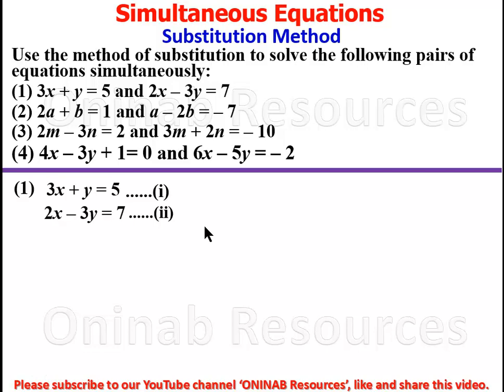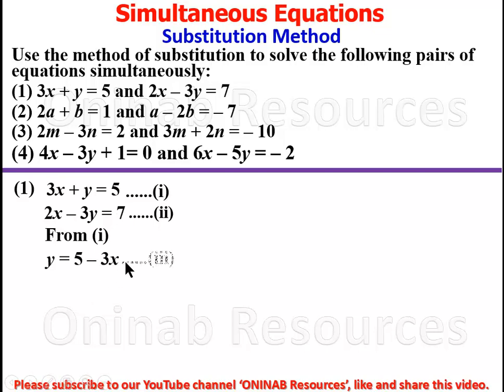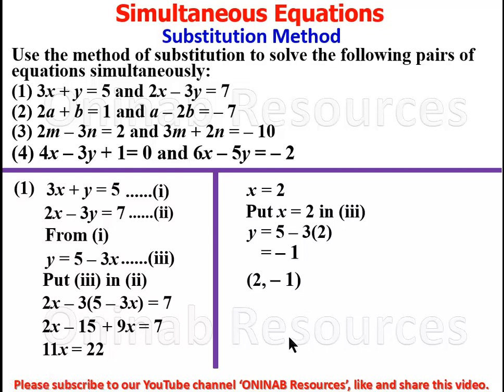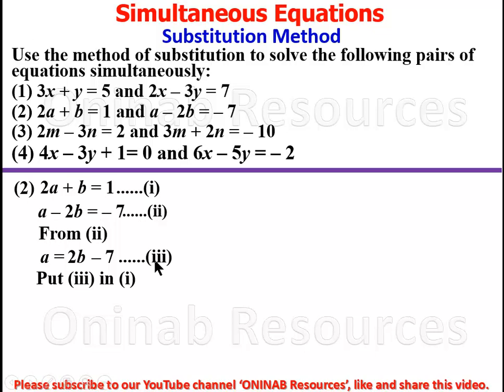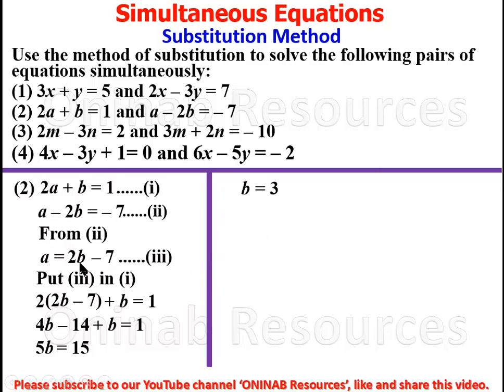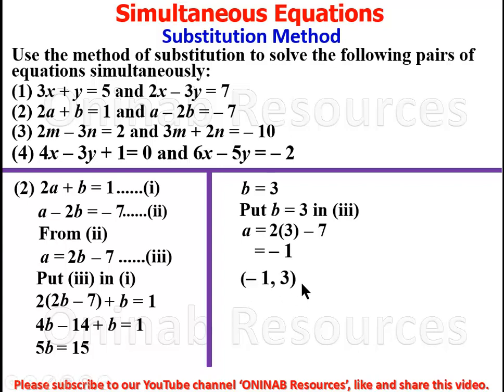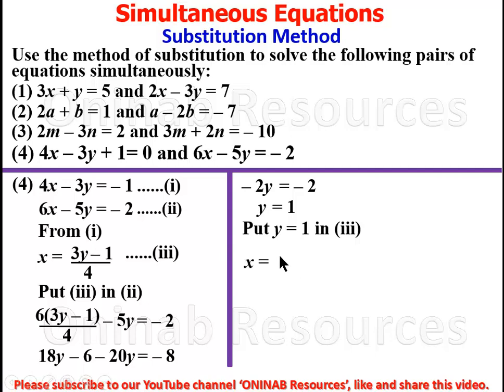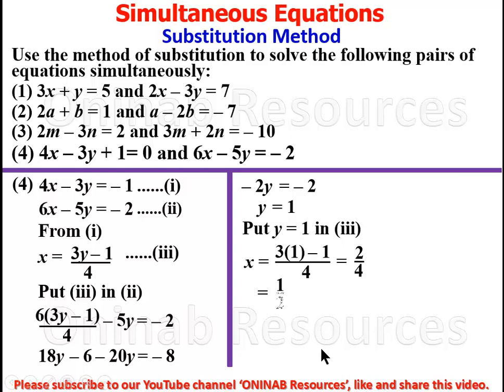Simultaneous Equations: Substitution Method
The video contains systems of linear equations with two unknown variables. The method of solution is substitution method.